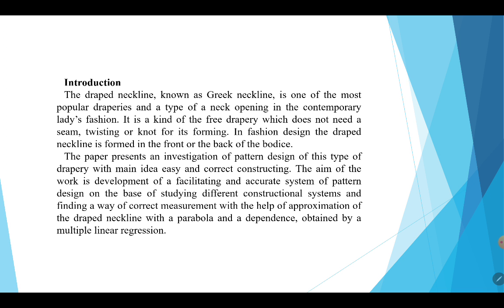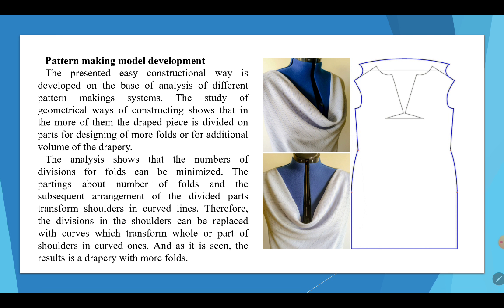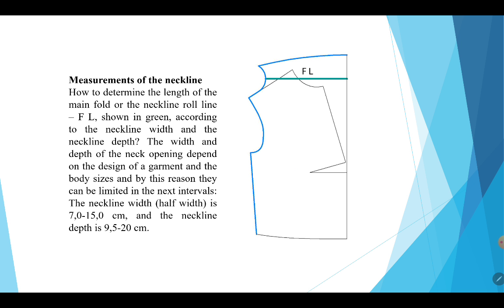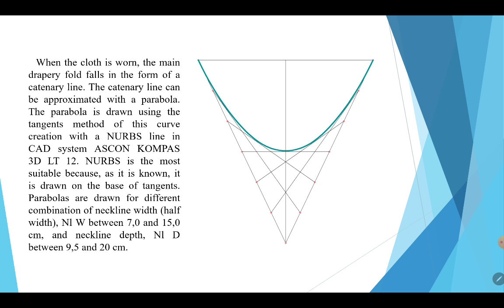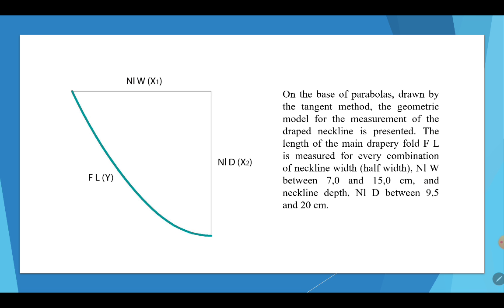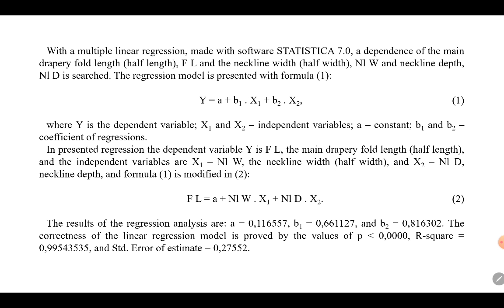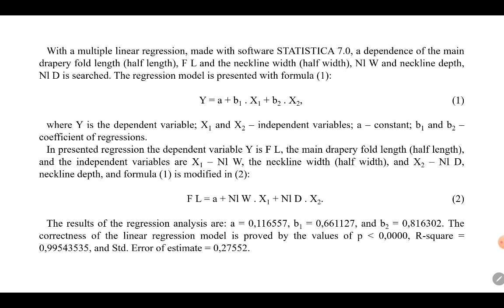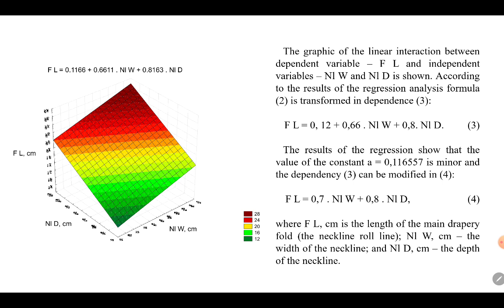An investigation of pattern design of draped necklines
International Conference on Technics, Technologies and Education ICTTE 2020, Yambol, Bulgaria, November 4-6 2020